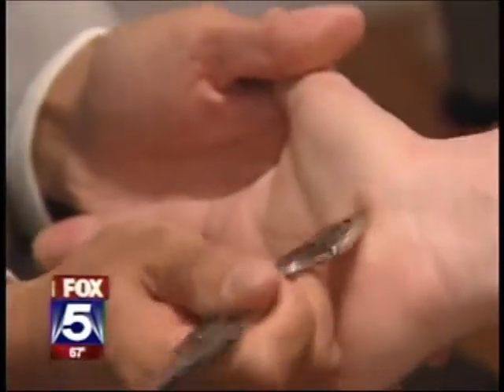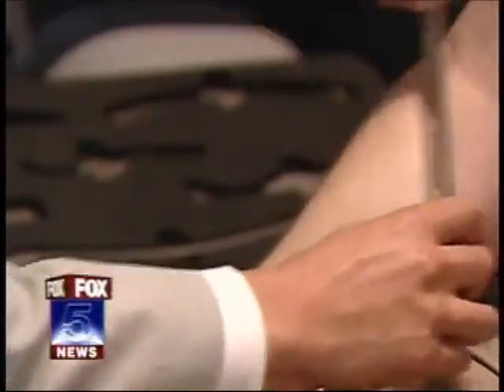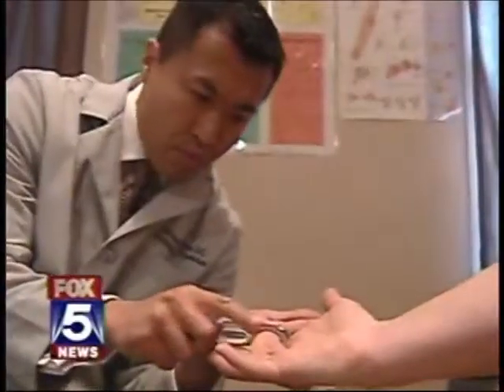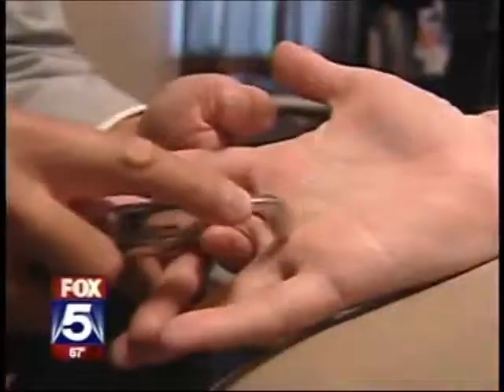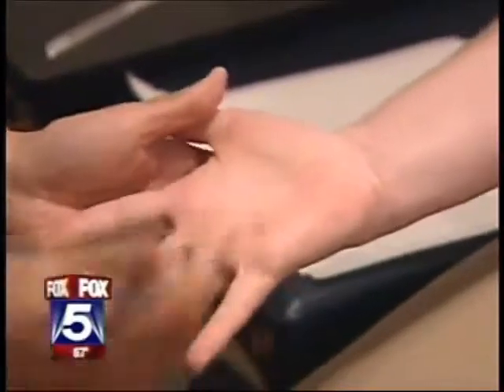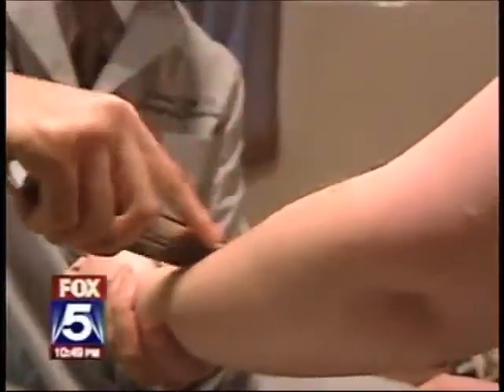Graston Technique For Chronic Pain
Graston Technique is a form of instrument assisted soft tissue mobilization using patented stainless steel tools.